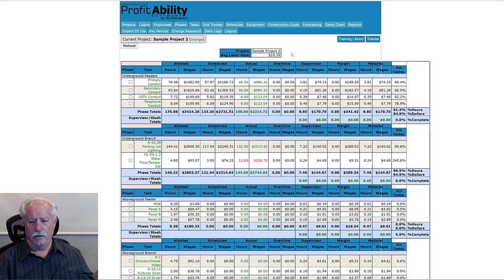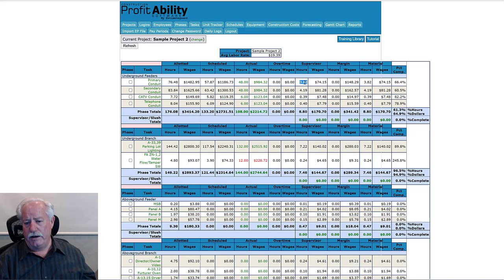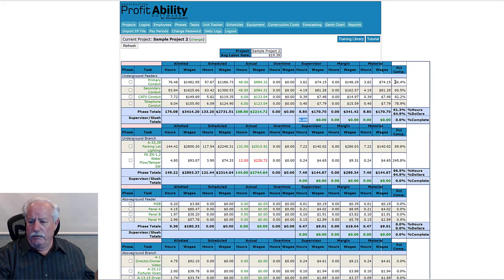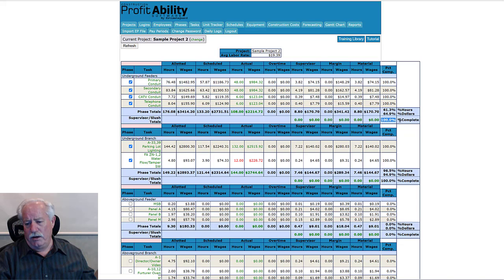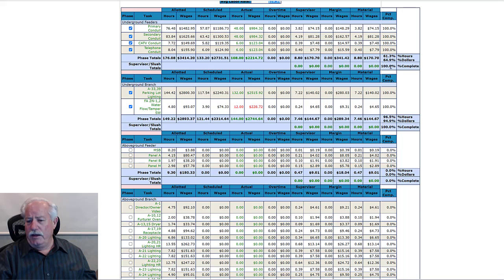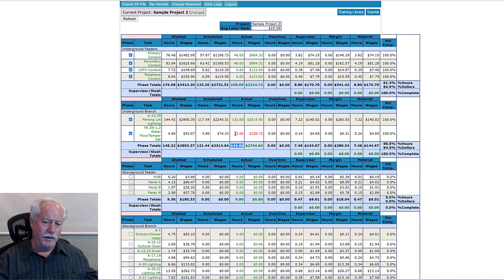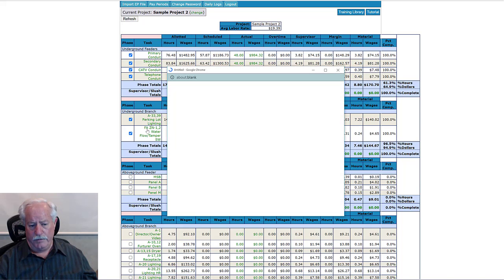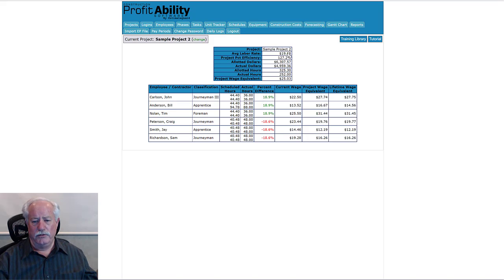Advanced Foreman Training 9: Uncover The Secrets Of Job Summary Reports | Estimateguard.com